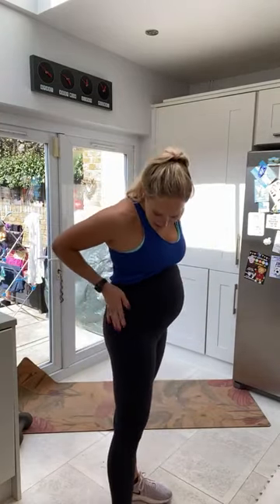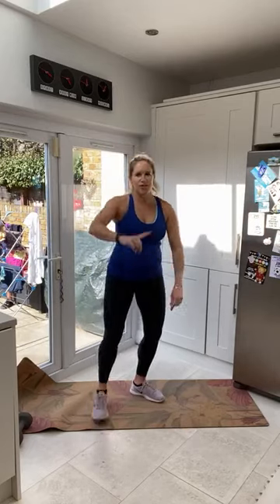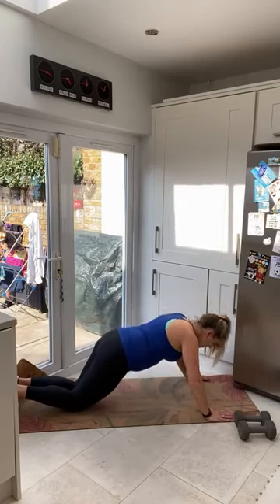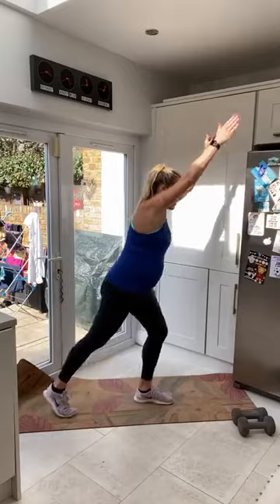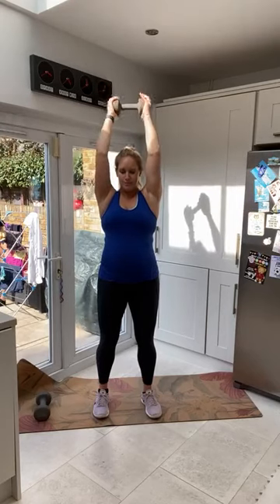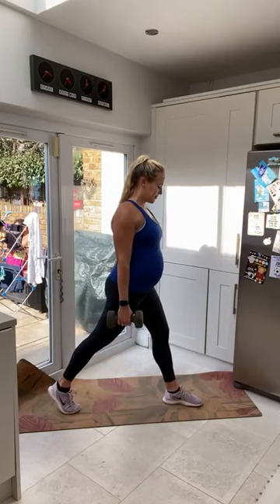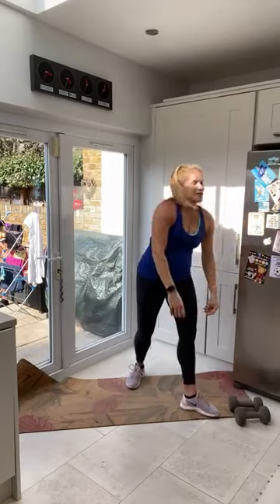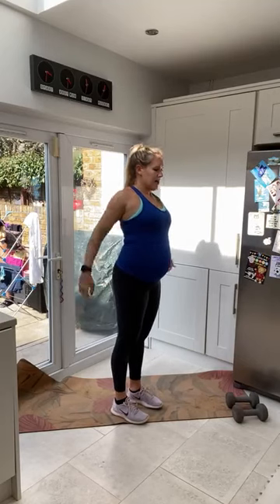15 Minute Total Body Dumbbell Workout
15 Minute Total Body Dumbbell Workout Suitable for all fitness levels including pregnancy and postpartum. In this workout I am 28 weeks pregnant in my 3rd trimester. Modifications are given.